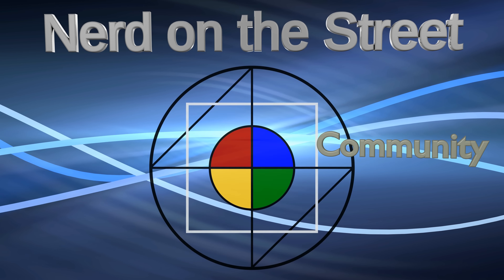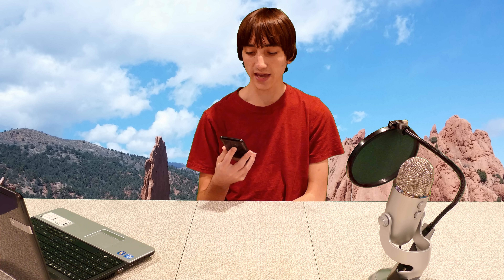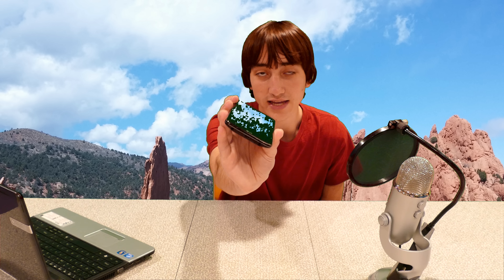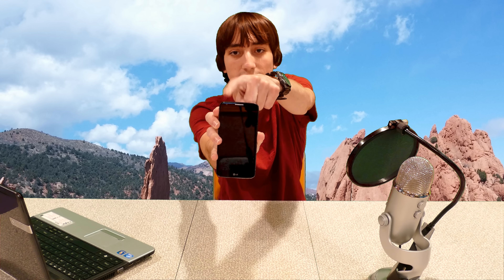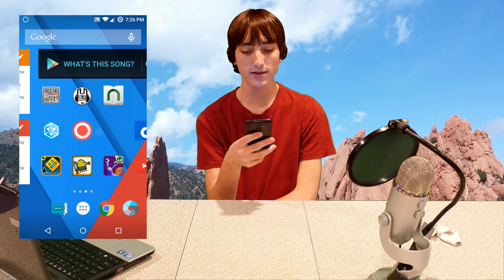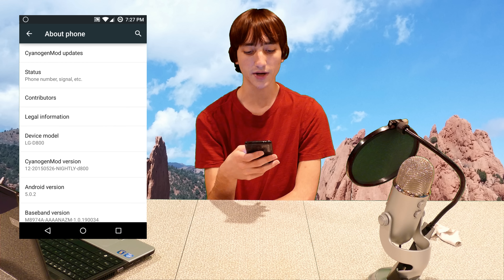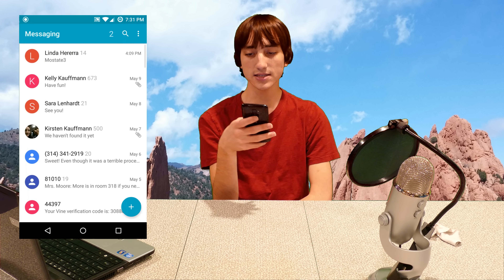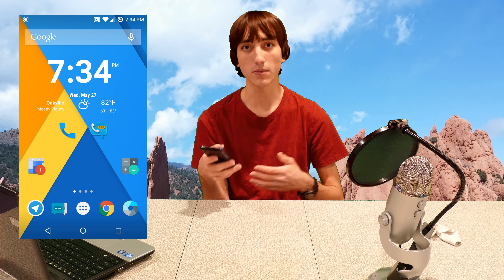LG G2 Review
After a year and a half with this phone, I look back on my experience and explain why it's still great today.

If you're in the St. Louis area and you need a screen repair, check out